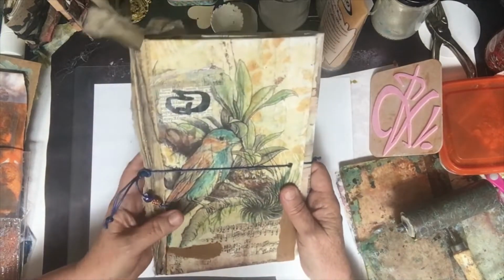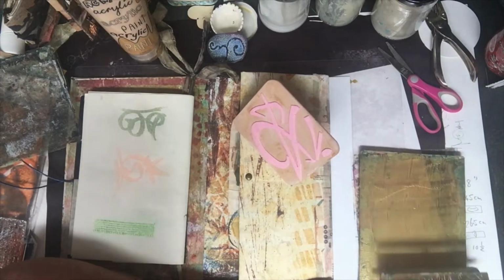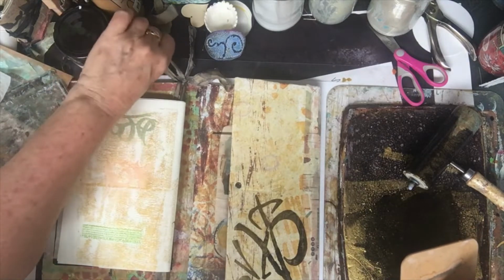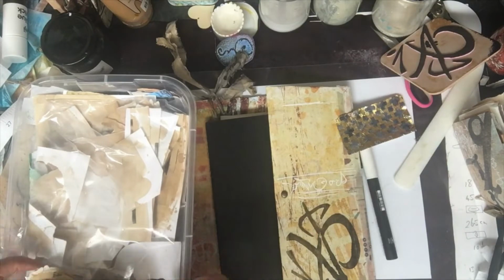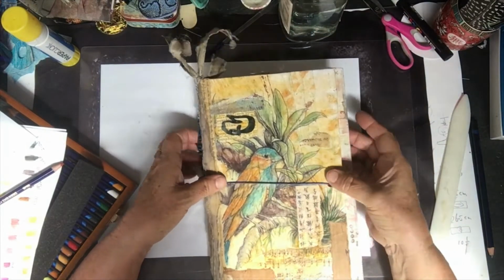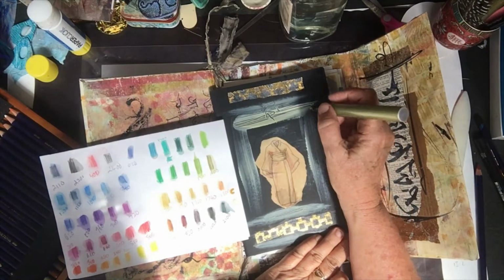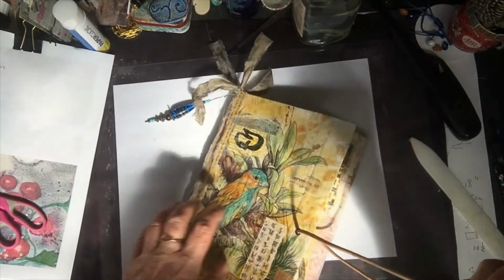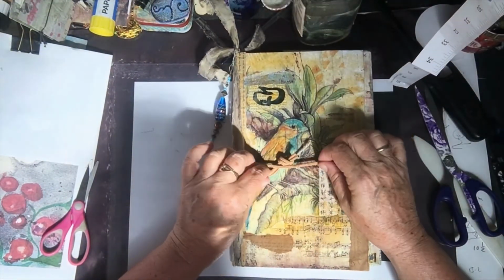Large flip book and note book tutorial PART 2